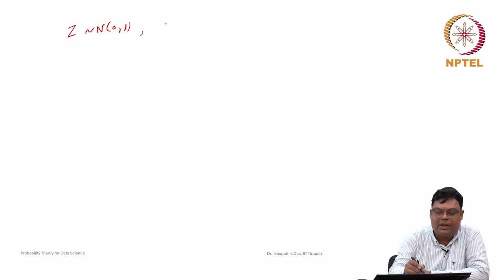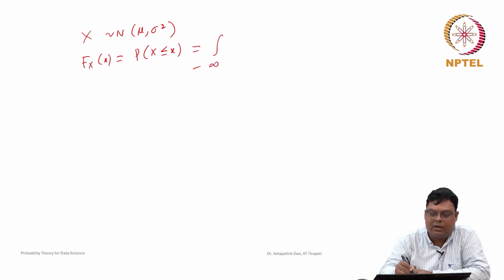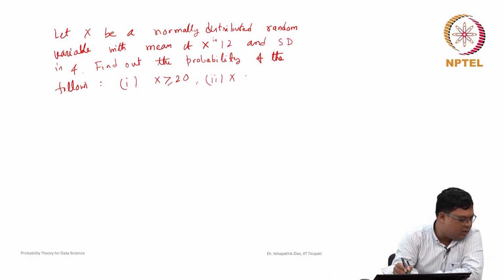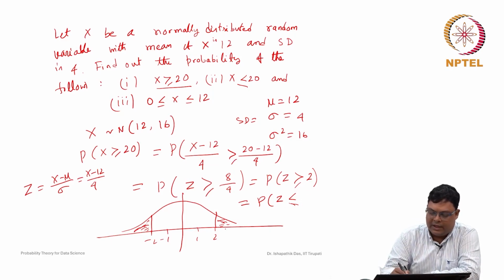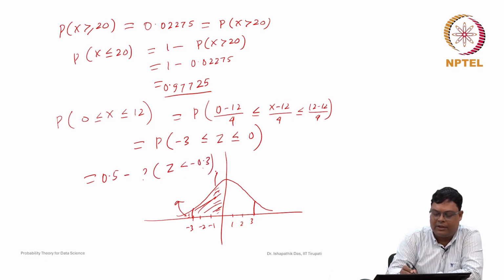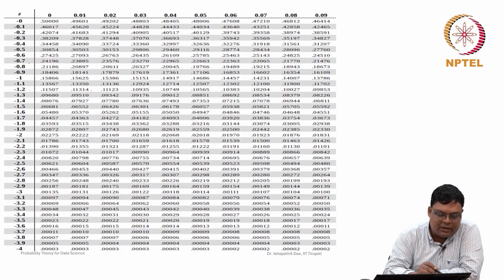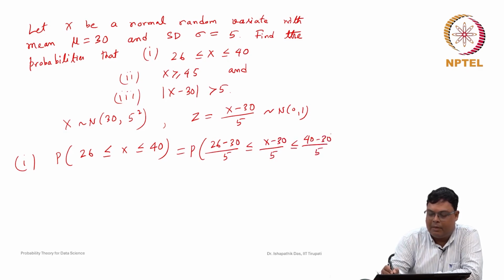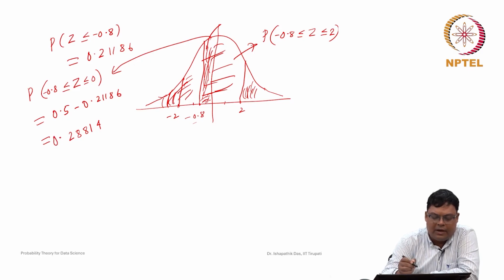Numerical Examples of Normal Distributions